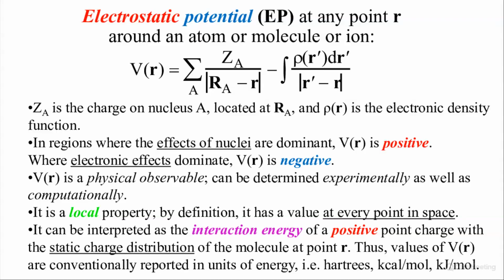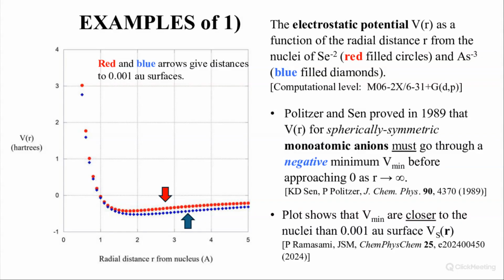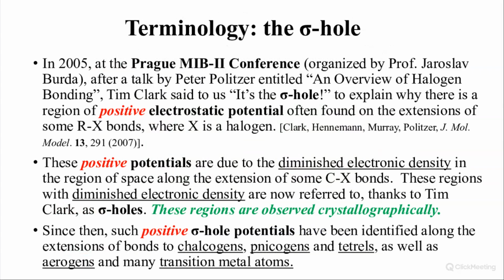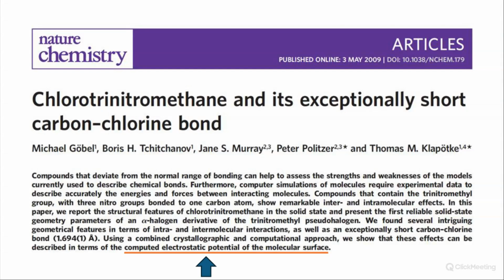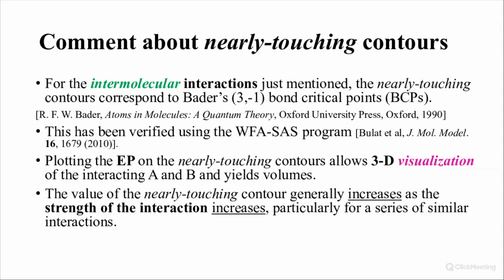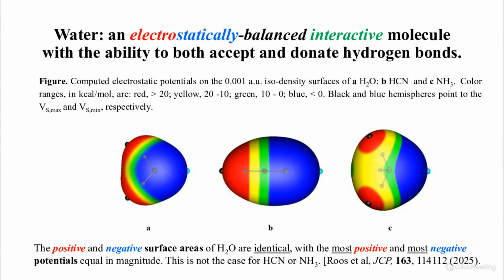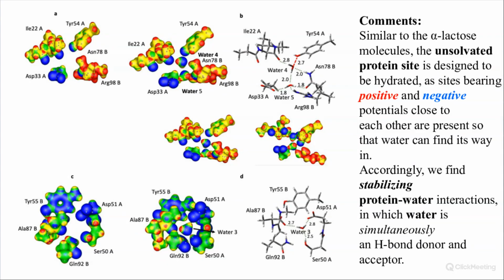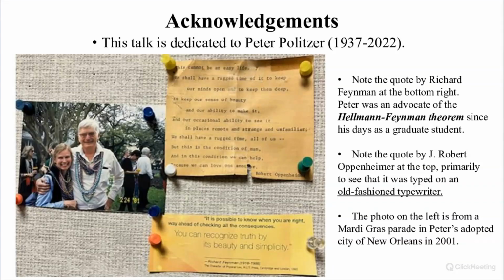Lecture 53: Jane S. Murray: "The electrostatic potential and its use in quantum crystallography ..."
Distinguished Lectures on Quantum Crystallography and Complementary Fields: Lecture 53: "The electrostatic potential and its use in quantum crystallography: A timeline" by Jane S. Murray (Department of Chemistry, University of New Orleans, New Orleans, USA)